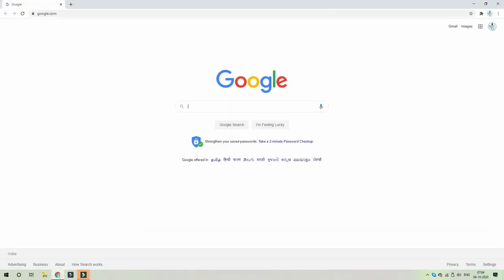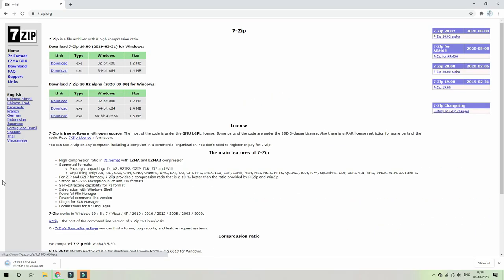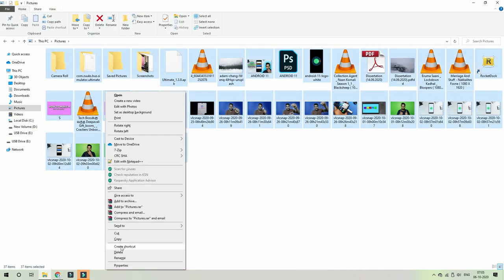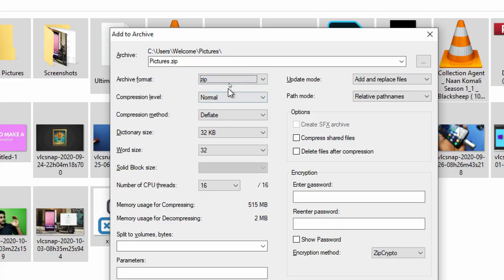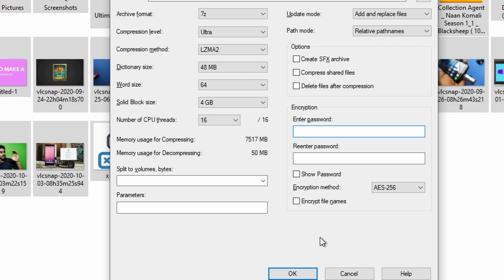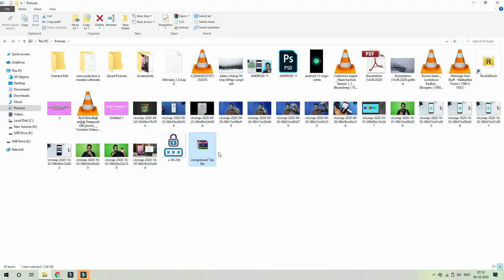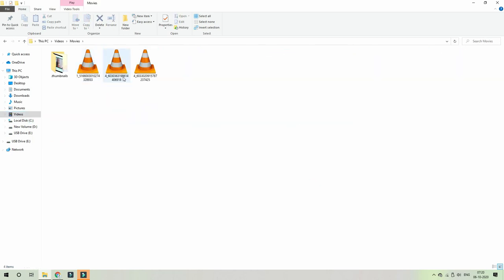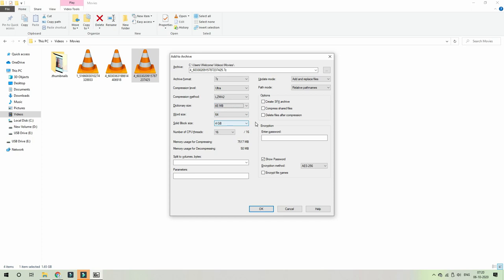7 Zip File Compress 5-Gb To 10 Mb இது சாத்தியமா!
in this video i will test out the 7z zip  software How Its Works Whats the Key Features f 7zip and compress test Make sure watch this video fully and share with your friends, and keep supporting!